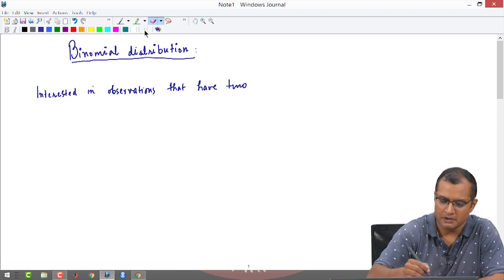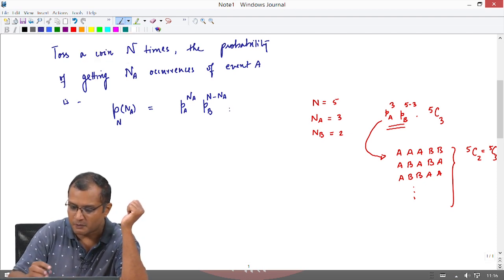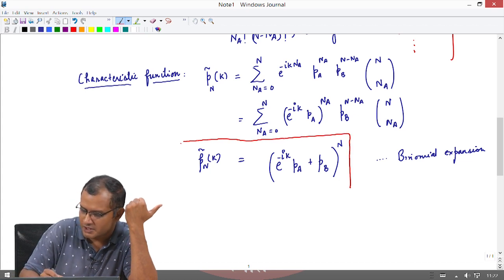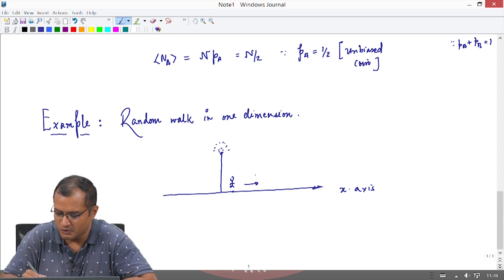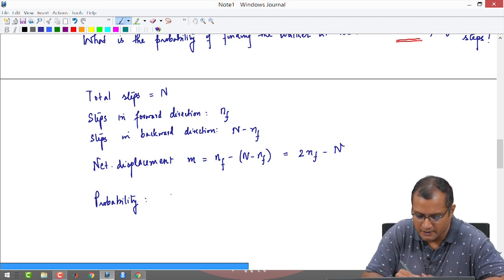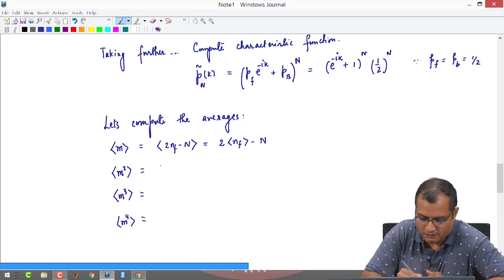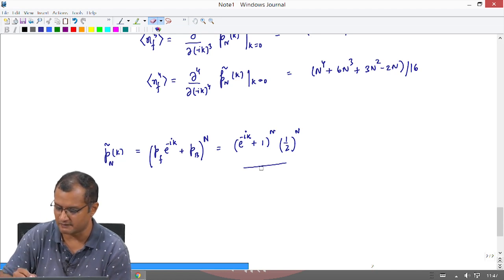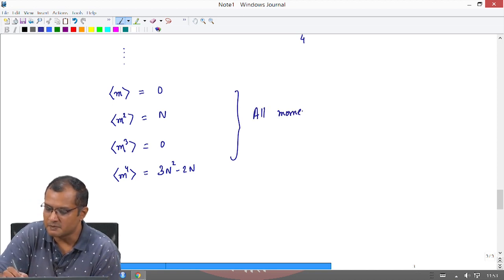Lecture 05-Binomial Distribution